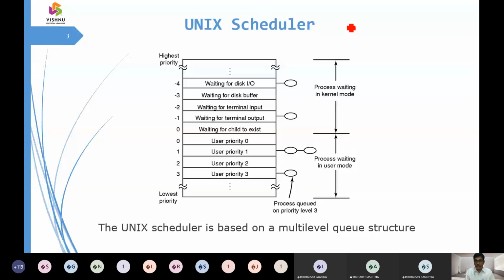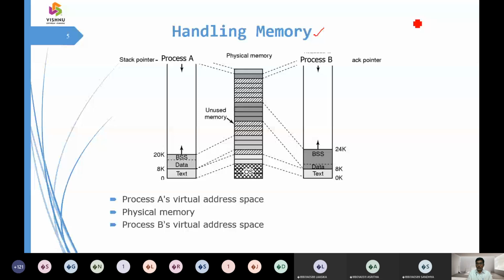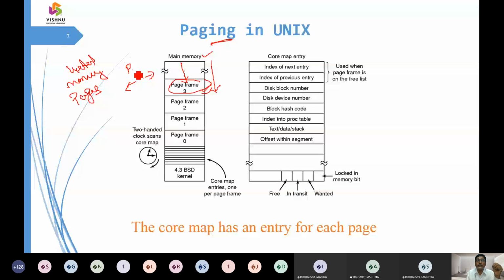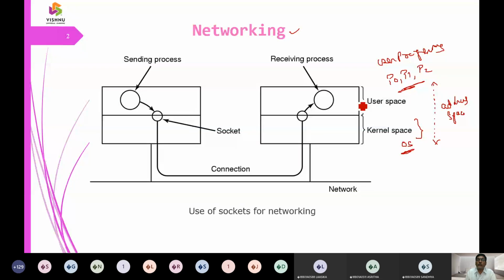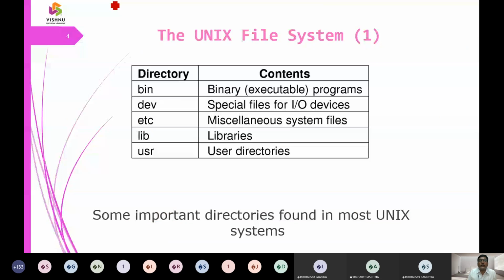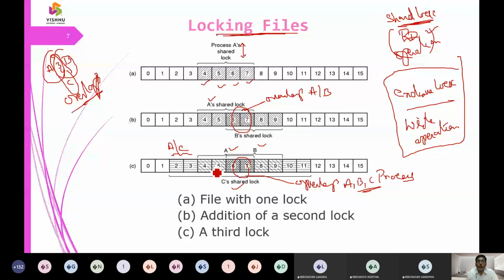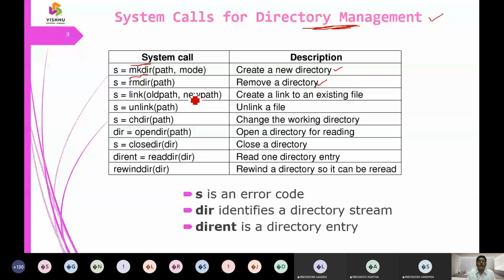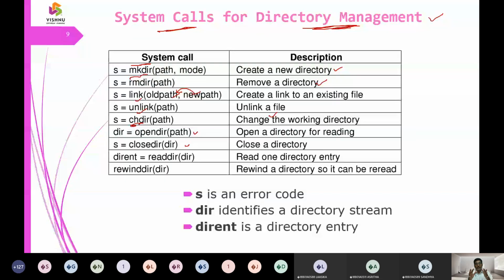20 OS Unix Case study part3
OS Unix Case study part3